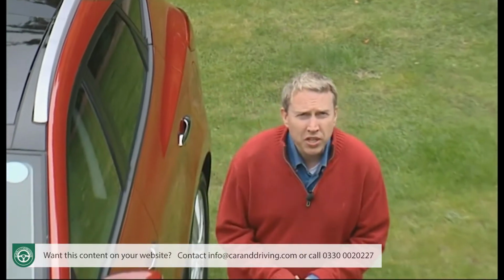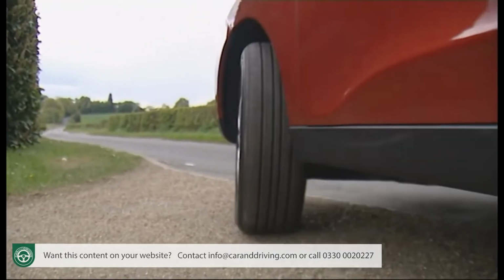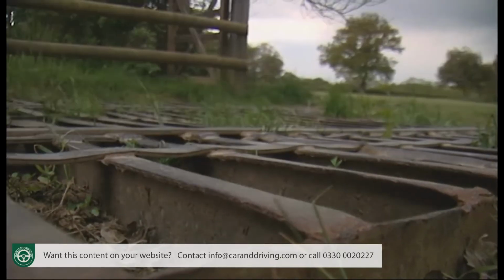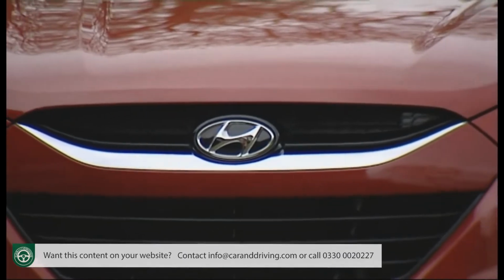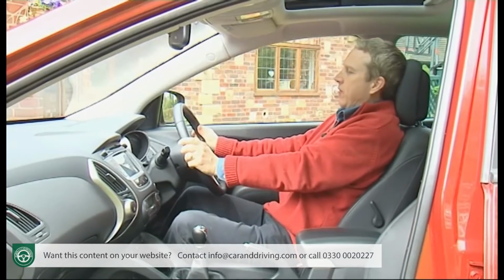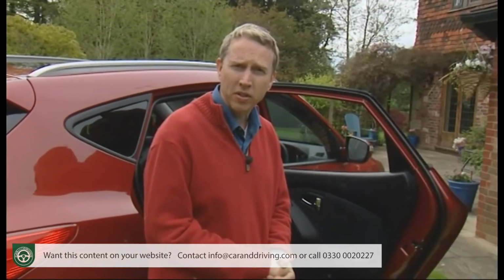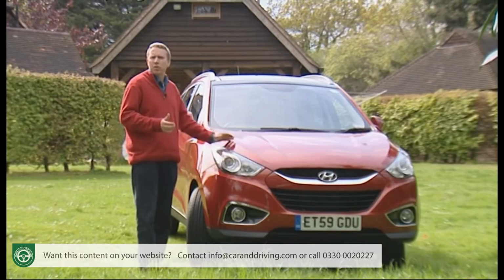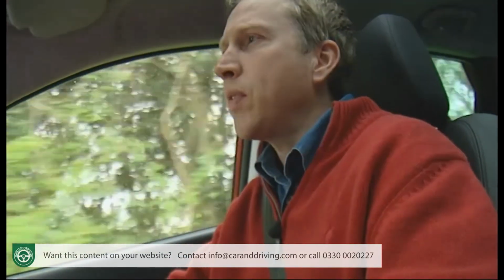Hyundai ix35 2010-2015 | WHAT'S NOT TO LIKE...? | FULL REVIEW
Google Store Lease A Car With LeaseLoco Hyundai ix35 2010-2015

Jonathan Crouch writes an in-depth Hyundai ix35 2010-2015  review.

Hyundai once had a seemingly foolproof business plan. It was to sell cars that were a little off the pace in terms of finish and engineering at knockdown prices. Who cared if the car you bought was 10 per cent less competent than the market leader if it was 40 per cent cheaper? Then things changed. Safety legislation and emissions regulations dictated that car companies needed to be right on the mark when it came to these areas and Hyundai's product philosophy changed markedly. Suddenly Hyundais were as good inside as many of their mainstream counterparts and in many ways better. Take a look at the ix35 compact SUV for evidence of this. Sit in one of these and compare it to, say, an early BMW X3 and you'd never think the ix35 was the cheaper car.
The ix35 has been one of those sly big sellers in the Hyundai range, sneaking in under the radar of many industry commentators until the sheer number of them on the roads makes them impossible to ignore. Hyundai did a lot right with this car and here's how to snag a great used buy.